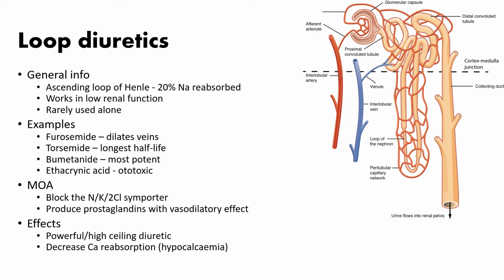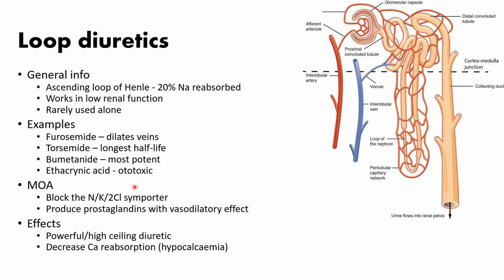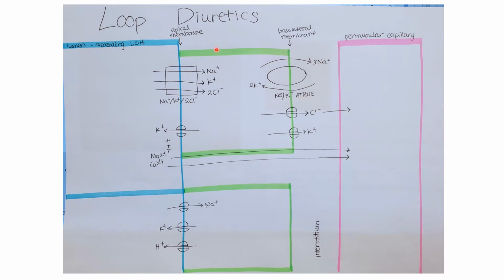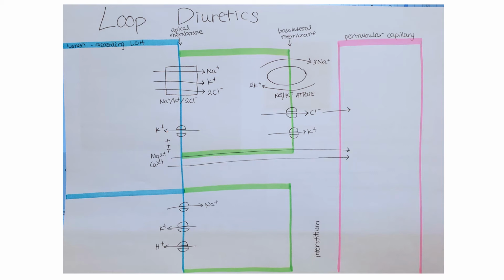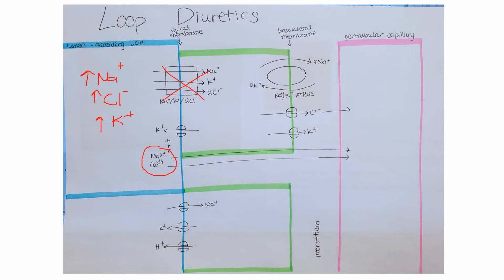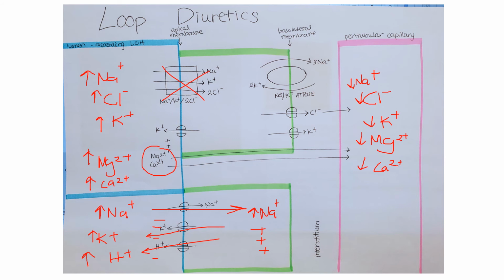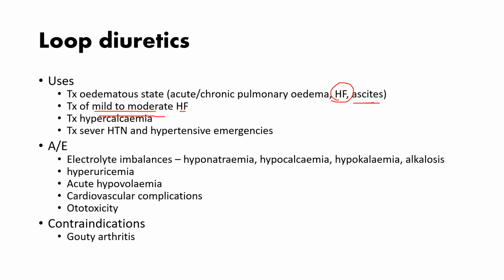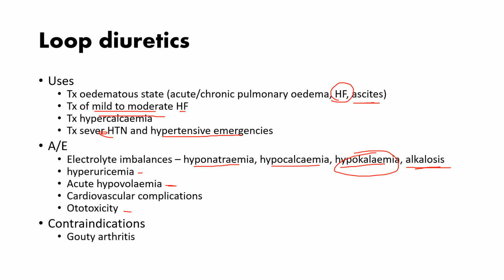Diuretics part 2 - Loop Diuretics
In this video I have discussed the mechanism of action, examples, uses, adverse effects and contraindications for loop diuretics.

This is part 2 of the diuretics series. In the next video I will discuss potassium sparing diuretics.